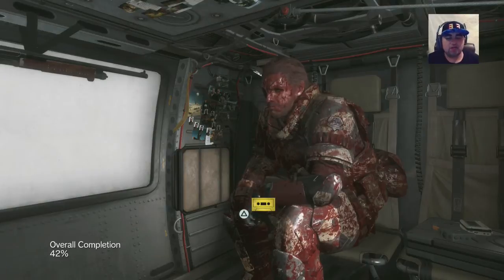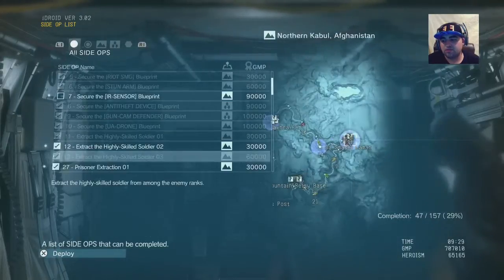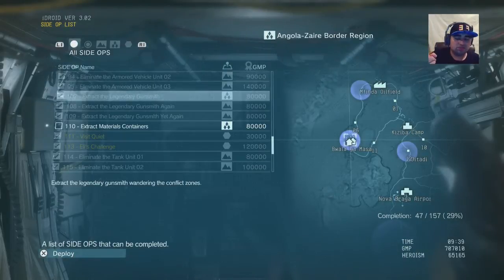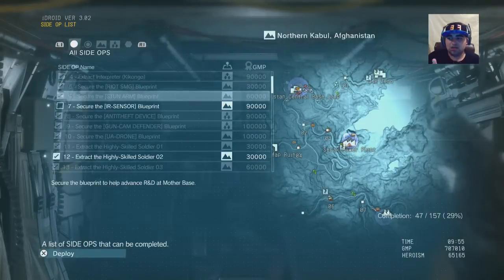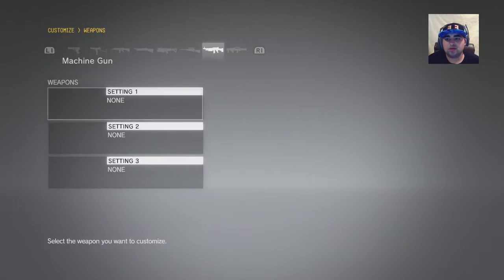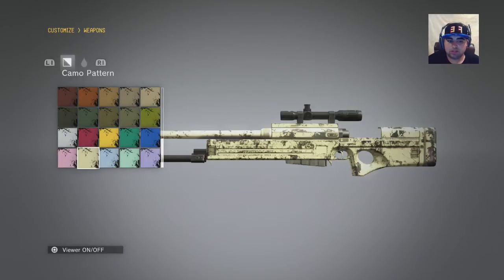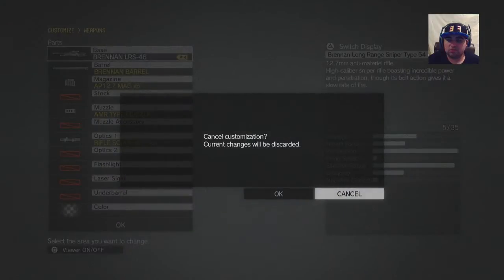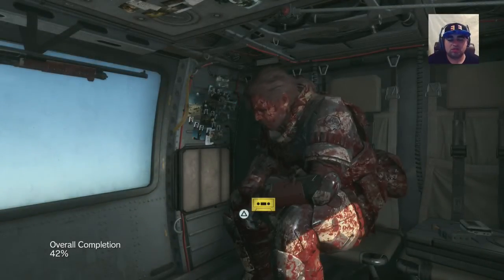METAL GEAR SOLID 5 HOW TO CUSTOMIZE WEAPONS